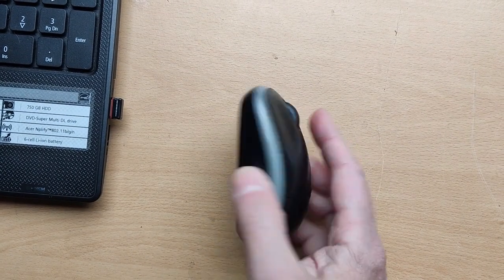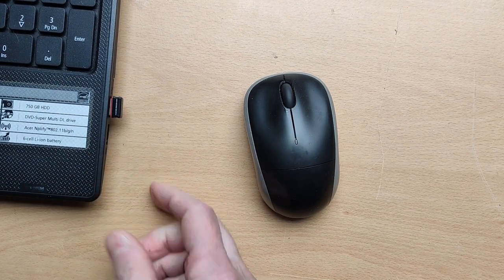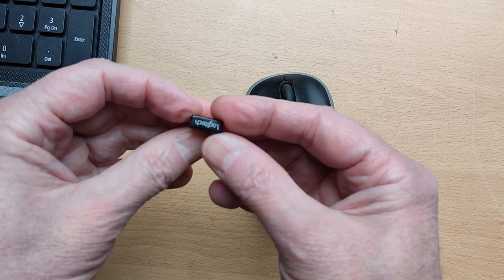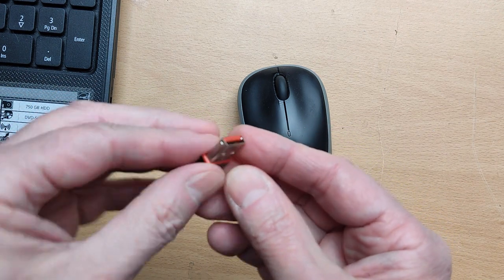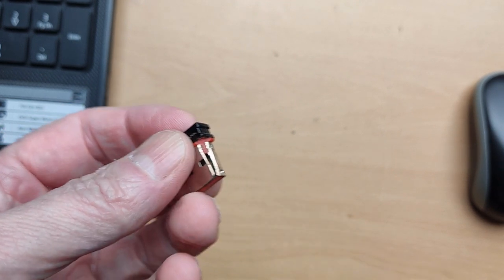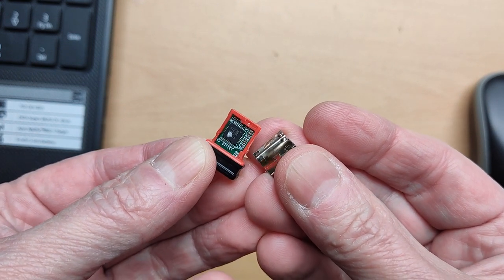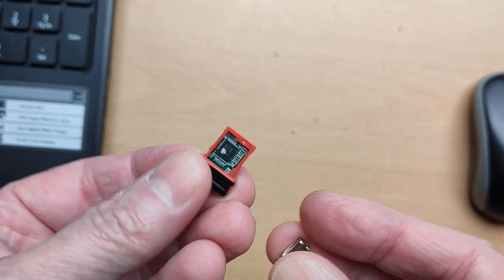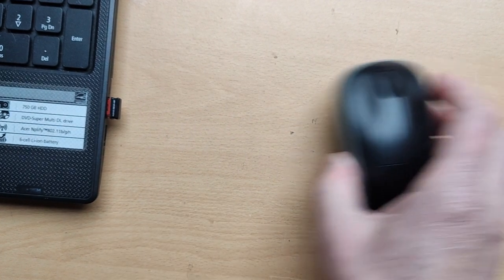Teardown (repair?) of a bluetooth USB mouse receiver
Non responsive, unreliable (old) mouse: something wrong with the Logitech bluetooth receiver?